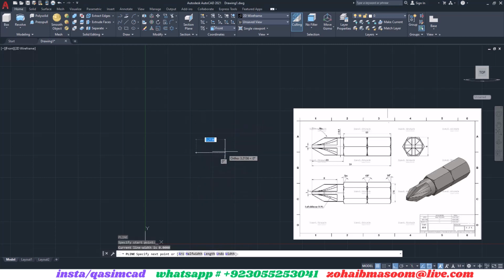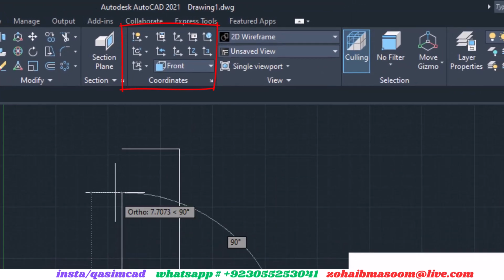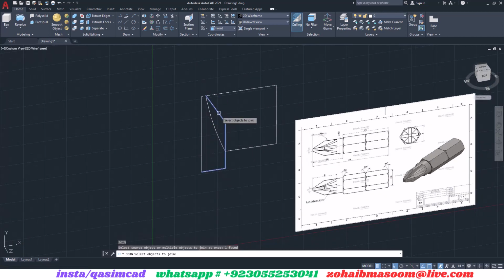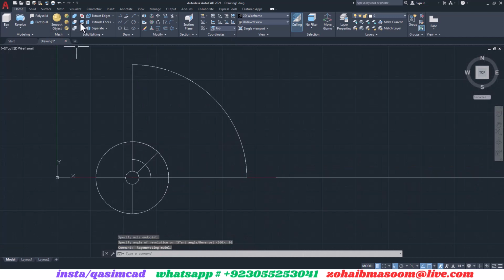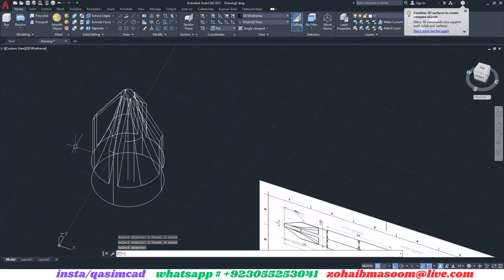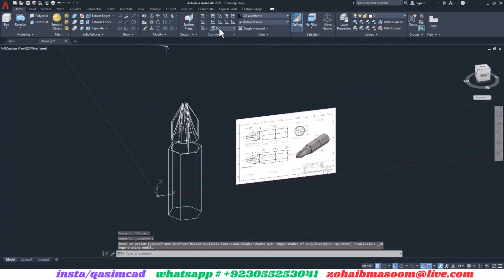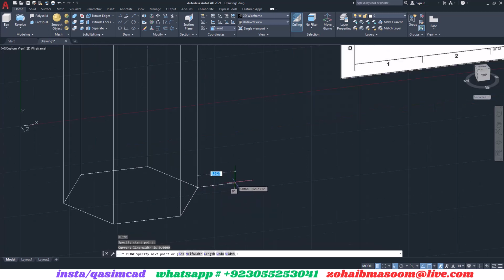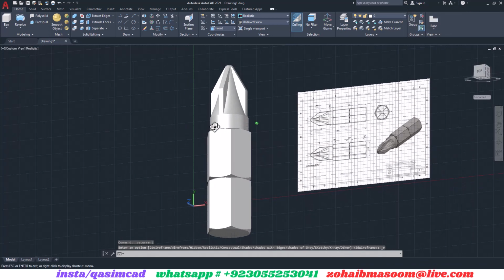Cross Screwdriver Bit 3D Autodesk AutoCAD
welcome to qasimcad youtube channel, in this tutorial I am going to show you, how to draw a 3d model of cross screwdriver bit, using autodesk autocad.